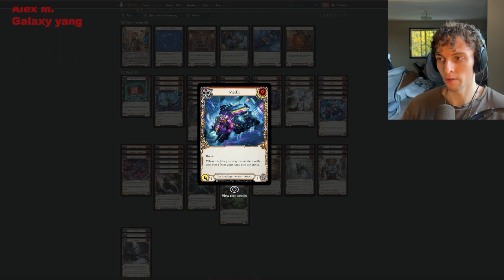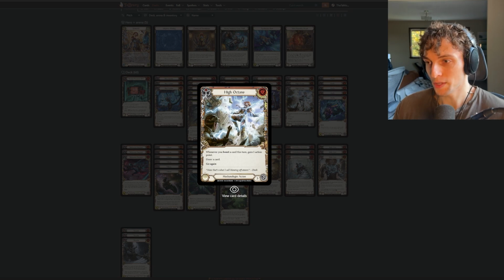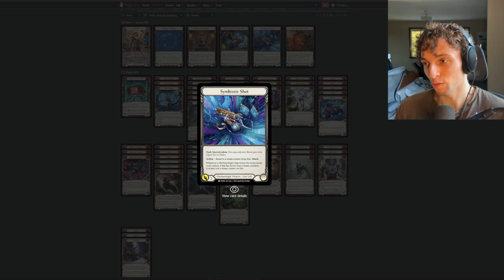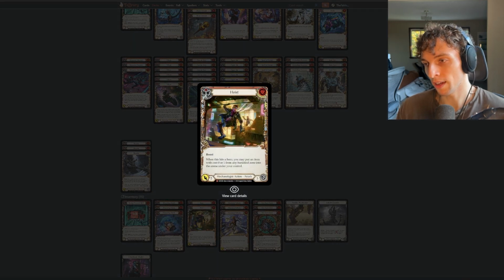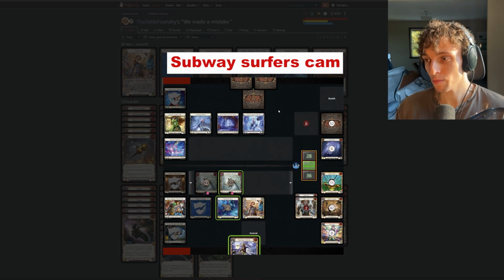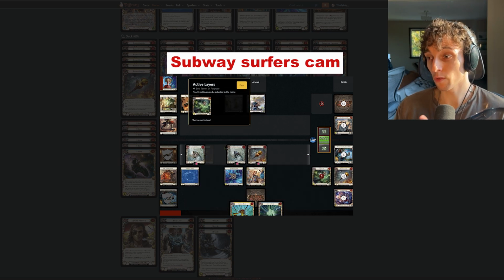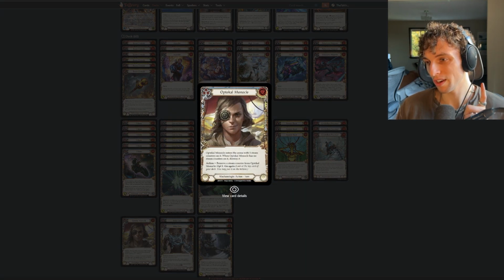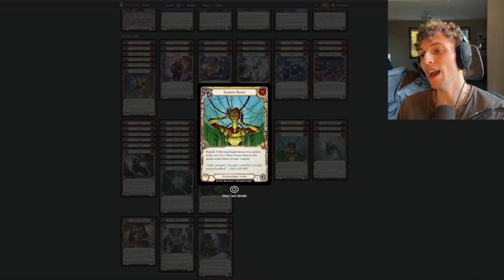A "System Reset" - Dash I/O Deck Tech(s): Flesh and Blood TCG ProQuest Season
Intro: 00:00
Aggro Deck: 00:49
You need to know this card exists: 04:20
System Reset Deck: 05:47